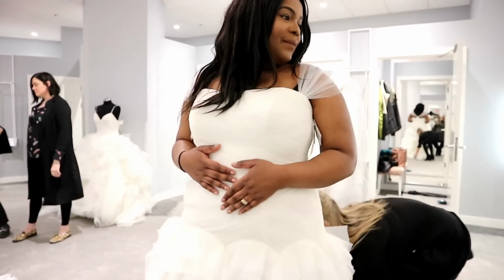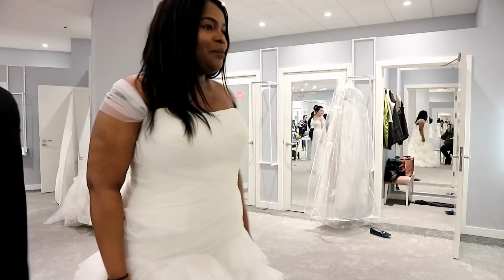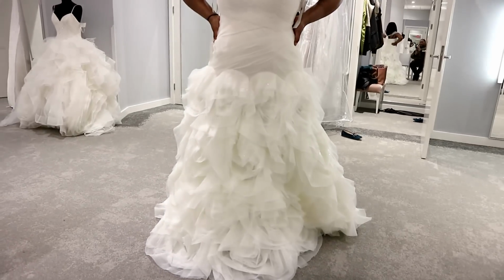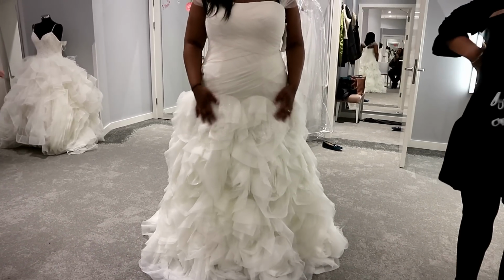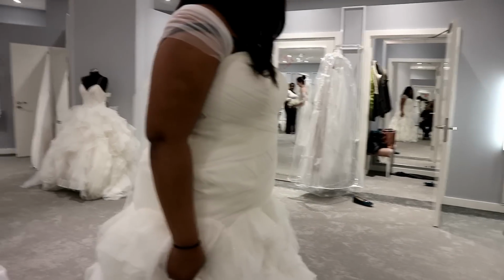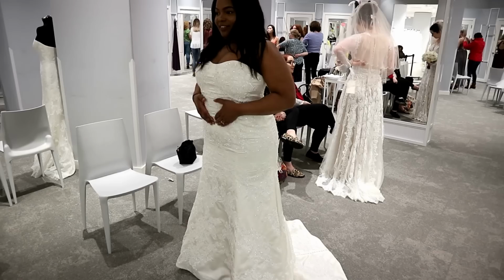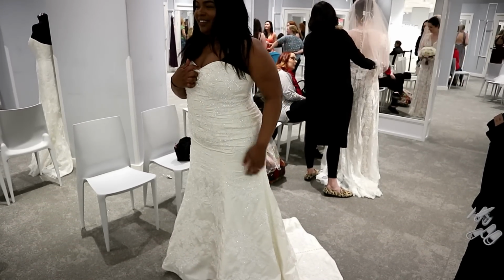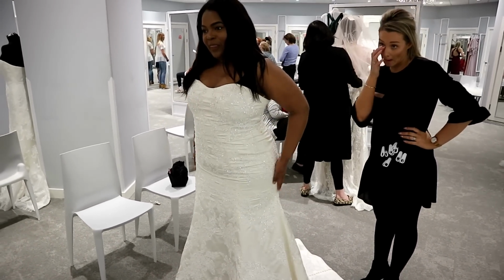WEDDING DRESS SHOPPING...AGAIN! | THE STRUGGLES OF BEING A PLUS SIZE BRIDE | WEDDING SERIES EP.4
After a few comments from my last video, I decided to take some of your feedback and try out some fitted wedding dresses. The struggle of finding wedding dresses when you are plus sze is very real. There is usually very few dresses in store that are in your sizee or bigger for you to try on. This time around I went to David's Bridal hoping for a great experience. My stylist was lovely but the selection of dresses and sizes was not the best.